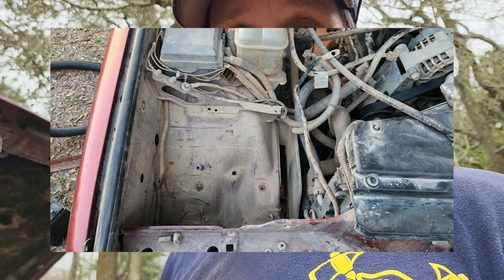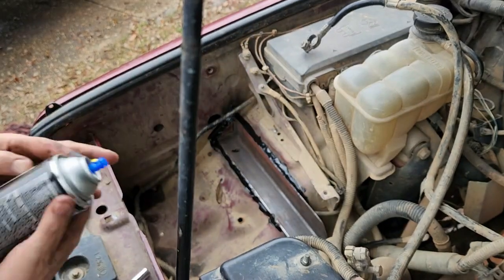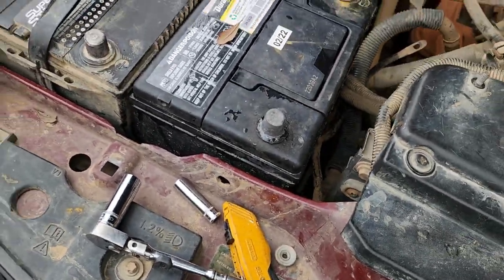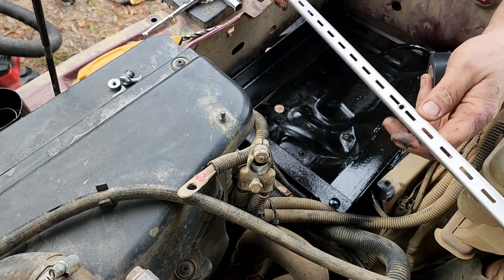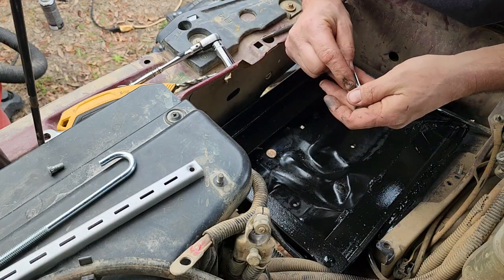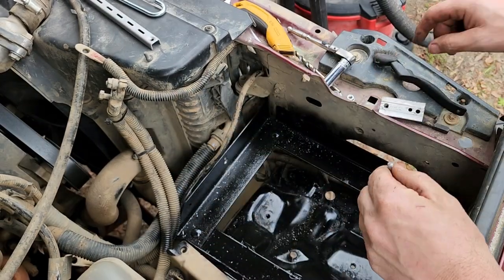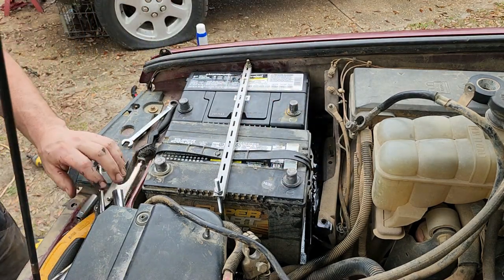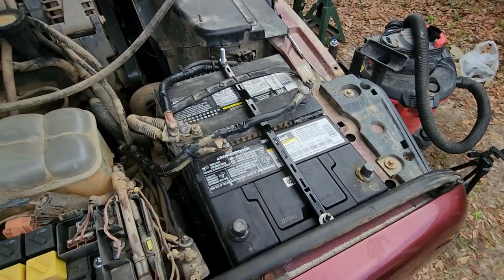Land Rover Discovery 2 Dual Battery Install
I have been in need of more 12v power for my 2003 Land Rover Discovery 2 for a while now. In this video I Install a custom Dual battery set up.